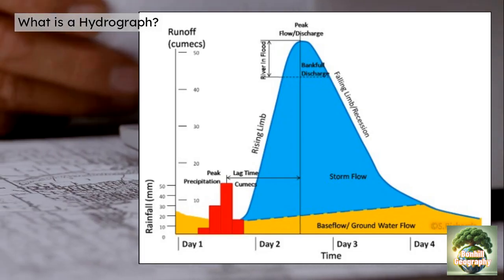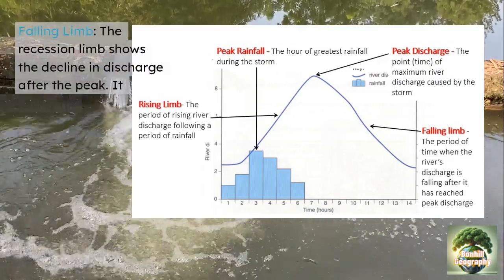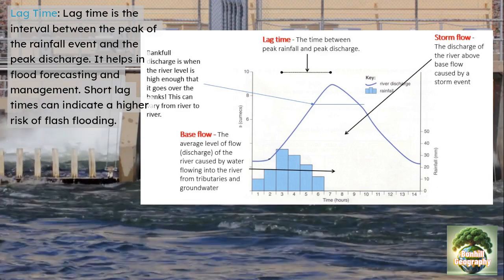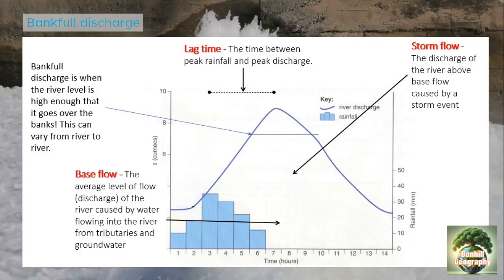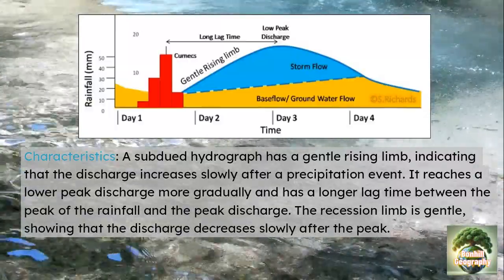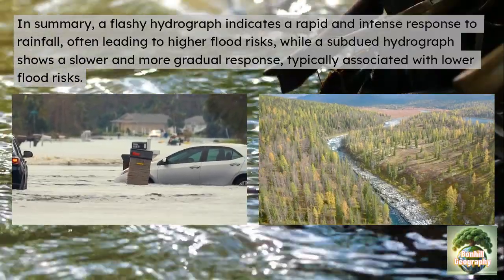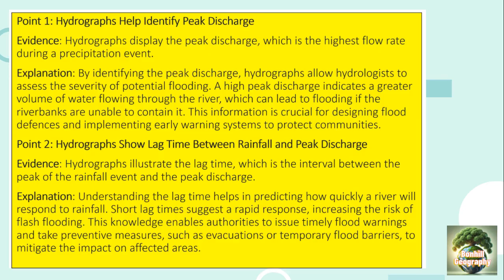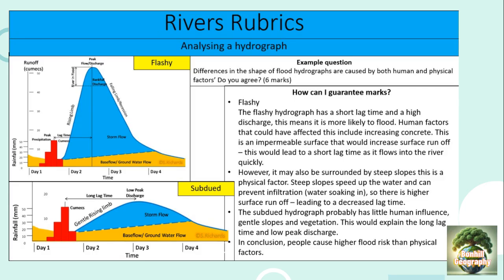Hydrographs explainer for AQA GCSE Geography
Hello and welcome to Bonhill Geography.

In today's video I explain how to read, assess and explain the processes that take place on a hydrograph.

With respect,

Bonhill Geography